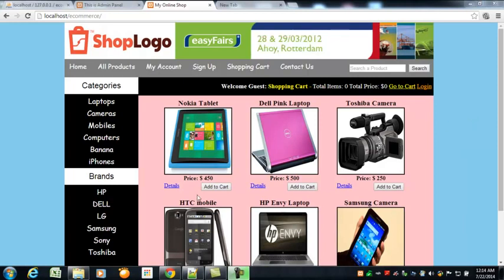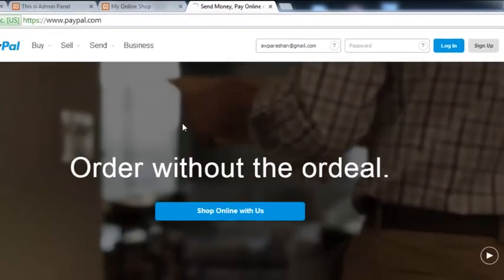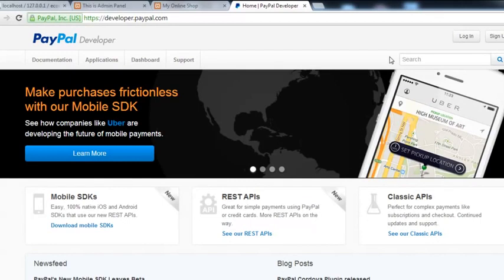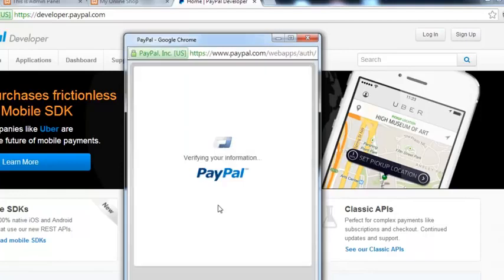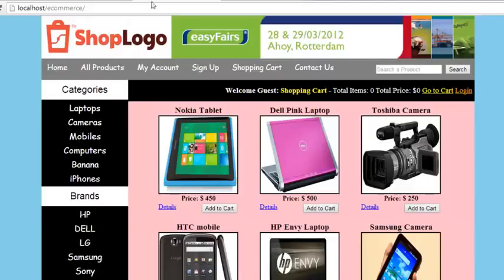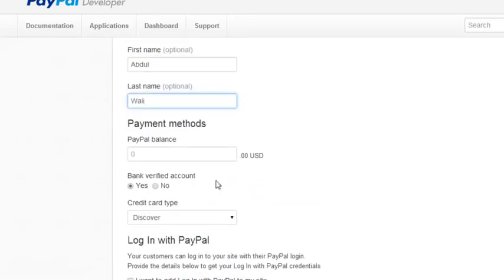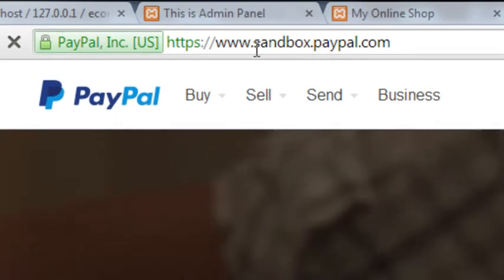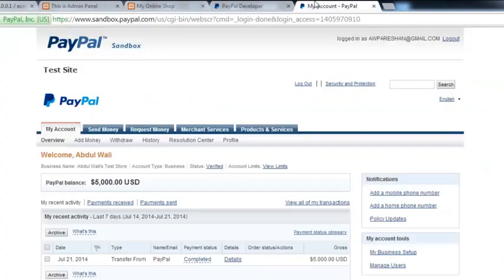Ecommerce website in Php MySql Part 30